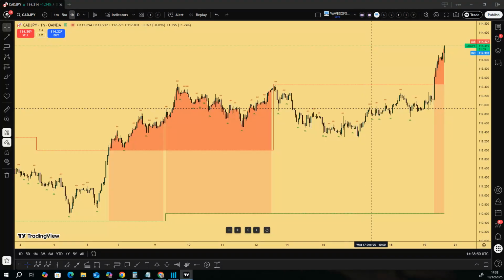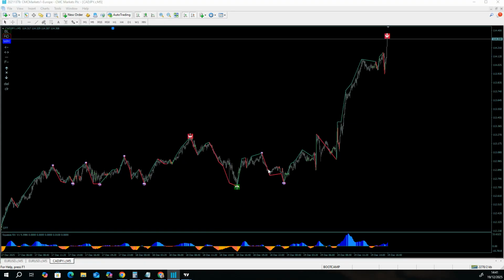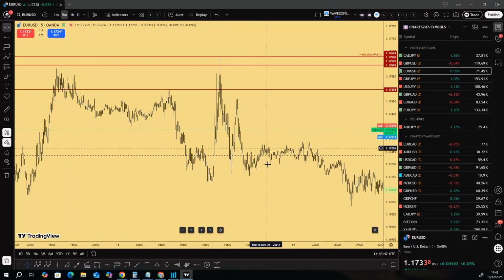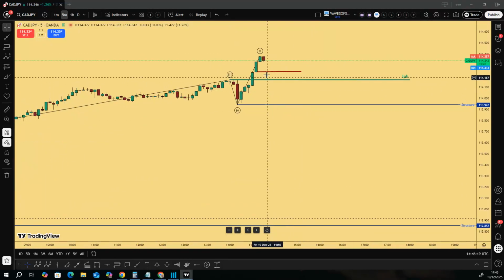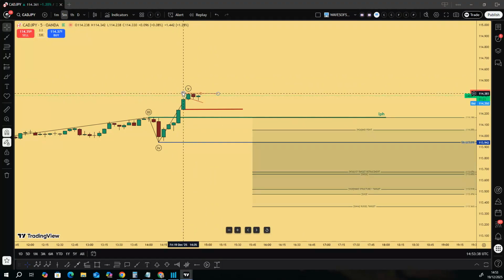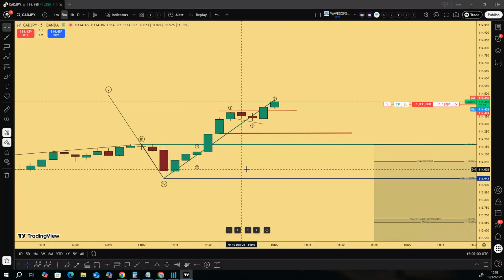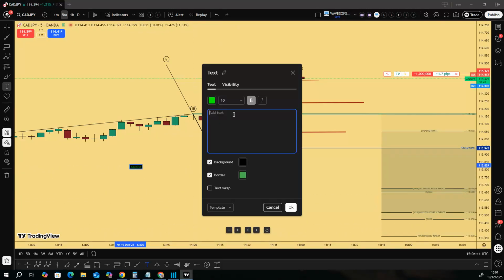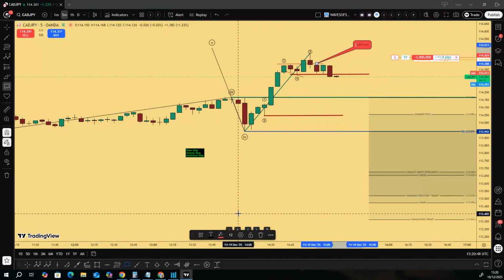How to Trade Reversals Like a Pro | CADJPY Wave 5 Entry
hey Traders,
This is a live example of reversal trading using a completed bullish wave structure. Entry executed, currently +10 pips, targeting 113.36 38:1 risk: reward.
🌊 Wave Structure Analysis:
Pattern Identified: Completed Bullish Wave Structure
What This Gives Us:
When a wave structure completes, it provides absolute clarity. We know exactly what our options are—no guessing, no confusion.
Our Two Options:
Sell the reversal (what we did)
Do nothing (if conditions aren't perfect)
That's it. No ambiguity. No emotional decision-making.
💡 The Power of WavesOfSuccess:
This is what proper wave counting provides:
✅ Objectivity - Remove emotion, follow structure
✅ Clarity - Know exactly what to do (or not do)
✅ Flawless Execution - Enter at precise levels
Important Reality Check:
Having clarity doesn't mean we never lose. Losing is an essential part of trading. We teach traders to accept losses quickly and immediately move to the next opportunity. The edge plays out over time, not on every single trade.
📊 Trade Execution Breakdown:
Focus Area: Last leg of bullish wave structure [Wave 4 → Wave 5]
Entry Method:
Counted the internal bar structures within the major Wave 5 swing. Precise entry at the 2nd Higher High (HH) bar of the internal wave count.
Entry: 114.42
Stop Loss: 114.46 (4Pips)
Why This Level:
The 2nd HH bar of Wave 5's internal structure represents peak momentum—the final push before exhaustion. This is where reversals should begin.
⚠️ Advanced Execution Warning:
This is NOT for novice traders.
Requirements for this type of execution:
Flawless wave-counting ability
No guessing on wave positions
Internal bar structure recognition
Precise entry timing
When you master this:
Trading becomes effortless. You're not predicting—you're reading structure and executing mechanically. All you need to control is risk through proper stop placement.
✅ Trade Outcome (So Far):
Status: Success - Risk-free position
What Happened:
Price broke below the internal Wave 4 structural bar within the Wave 5 swing. This created immediate downside momentum and allowed us to move the stop to break-even (risk-free).
Current Profit: +10 pips (and counting)
Current Risk: 0 pips (break-even stop)
👍 Boost if you want more reversal trade breakdowns
👤 Follow for advanced wave structure execution
🎓 Master Advanced Wave Counting

Learn internal wave structure recognition and precision reversal entries with personalized mentoring.
FREE 15-Minute Discovery Call:
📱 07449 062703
What You'll Master:
→ Flawless wave counting (external + internal)
→ Reversal trade execution at peak momentum
→ Risk management for asymmetric R:R
→ Trading without emotion or guesswork

Important Note:
This type of execution requires significant practice and skill development. Don't attempt advanced internal wave counting until you've mastered basic wave structure. Build your foundation first.